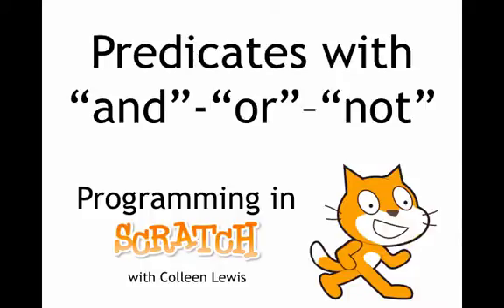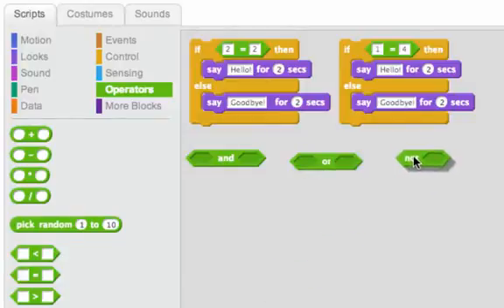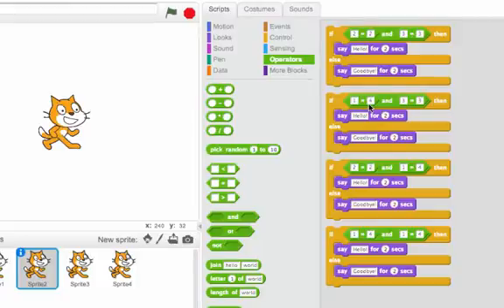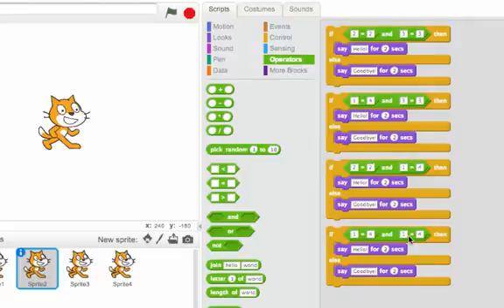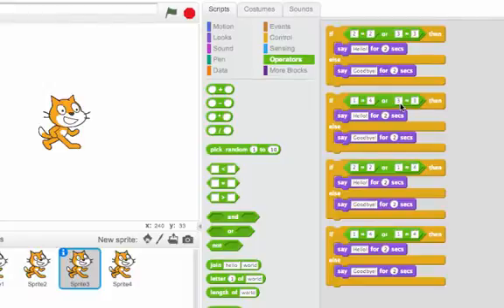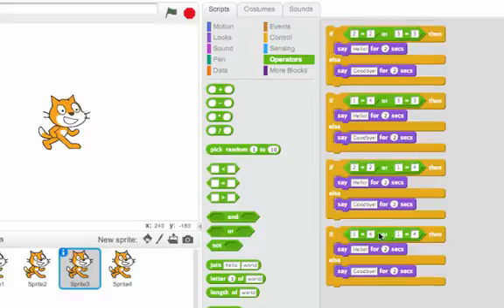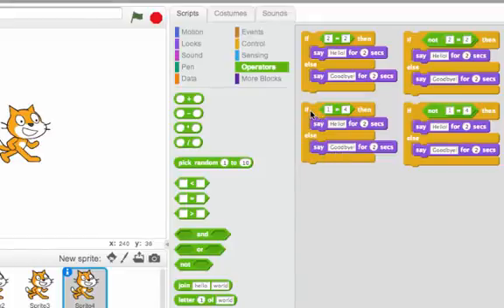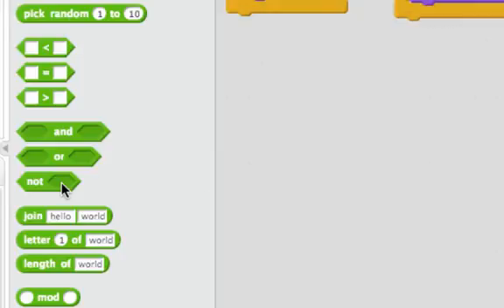Using AND, OR, and NOT blocks: Programming in Scratch 2.0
Inside of IFs we can do more complicated checks by using AND blocks, OR blocks, and NOT blocks and this is a brief introduction to those blocks.